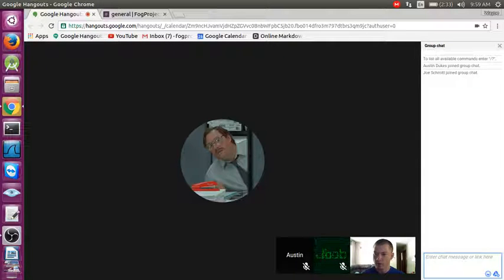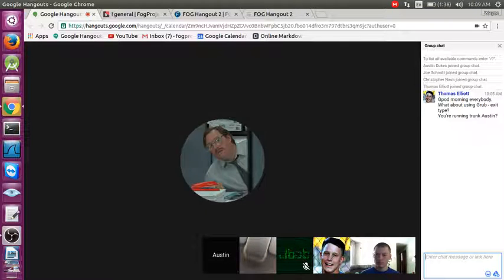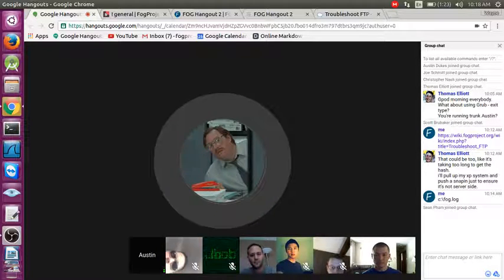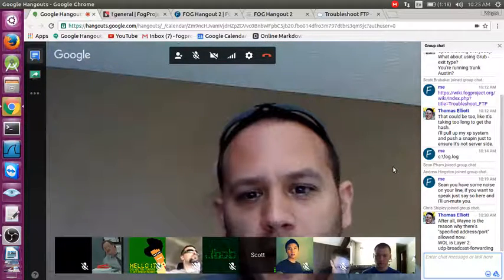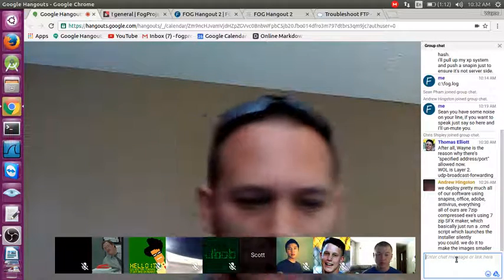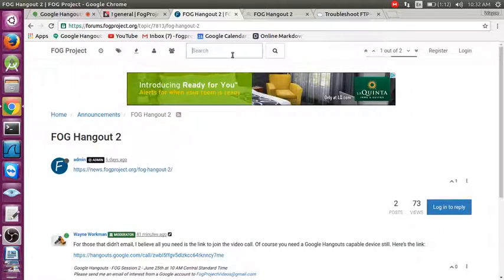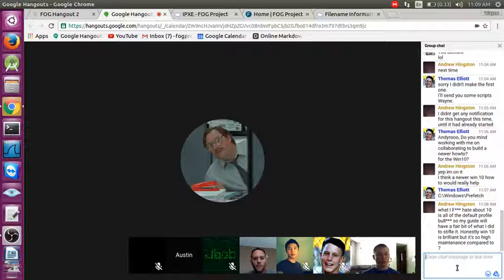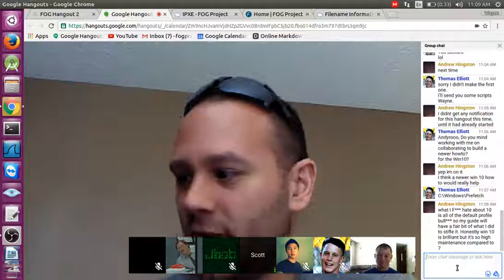FOG Hangout 2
Topics include:
Snapin deployment
Imaging speeds compared to novel and WDS
Network booting
Universal images
The New FOG Client
Post-Install-Scripts
Boot ROM file types
Upgrading to trunk
General admin experiences with FOG